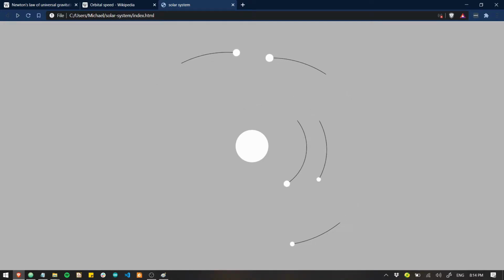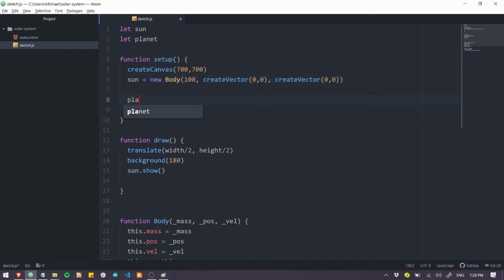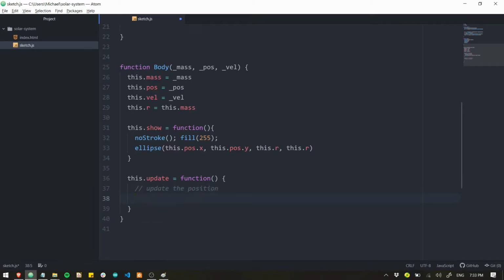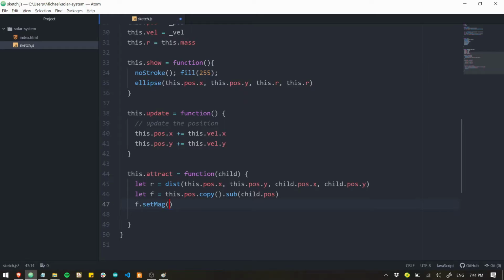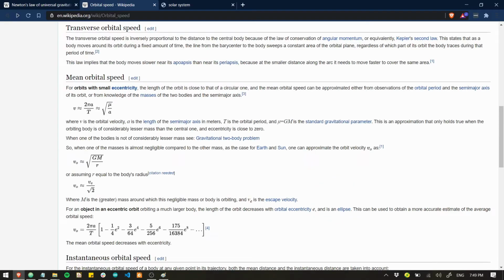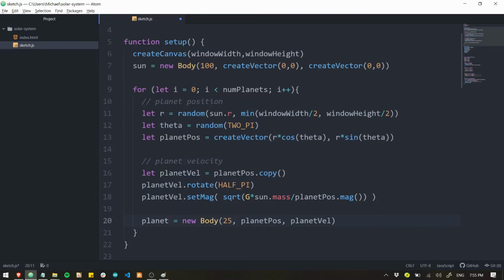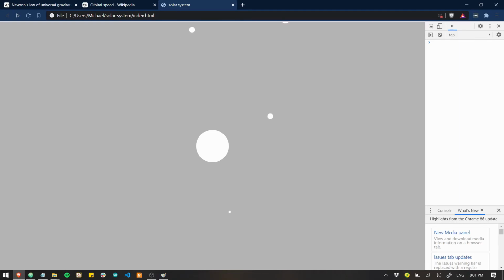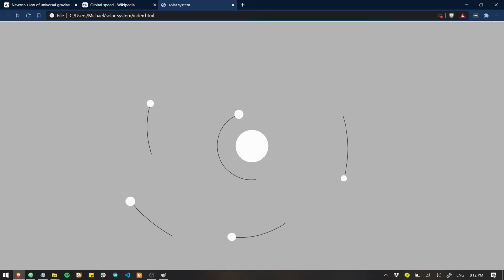Solar system simulation in p5.js - real physics! javascript code along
In this coding tutorial we build a solar system simulation from scratch. There's plenty of room to add your own fun features - like moons orbiting planets!

Would love to hear if you found this useful or fun!

Timestamps:
00:00 Introduction - what we'll make
00:34 create the Sun
03:35 create a planet
07:38 make the planet move
09:09 add gravity
15:48 create a circular orbit
19:56 add more planets
22:30 make orbits elliptical
25:06 trace paths
28:13 remix: reverse direction of some planets